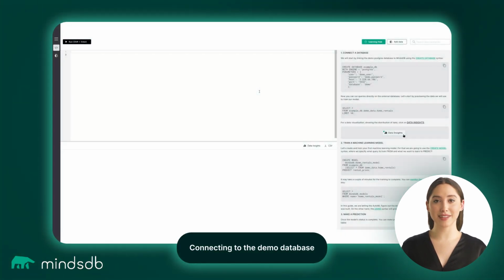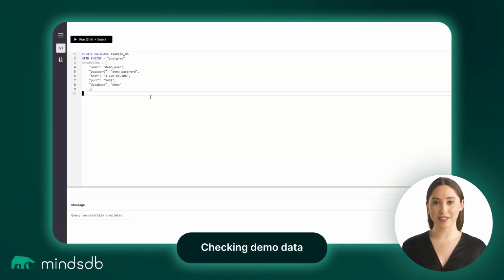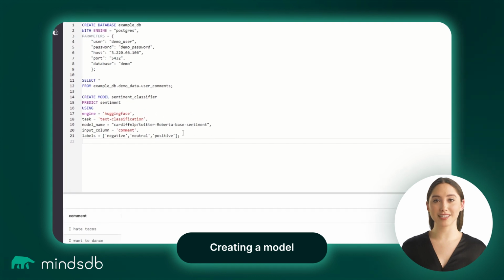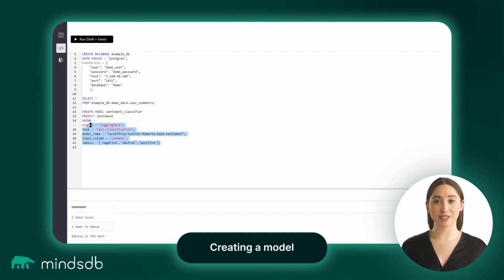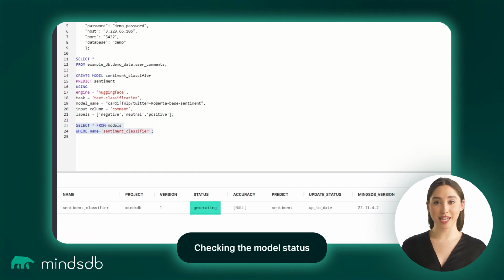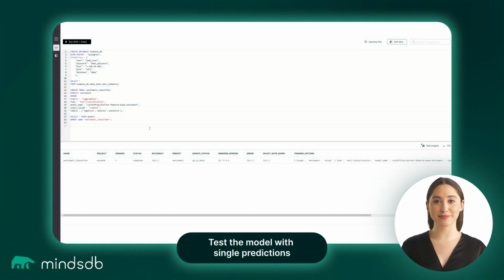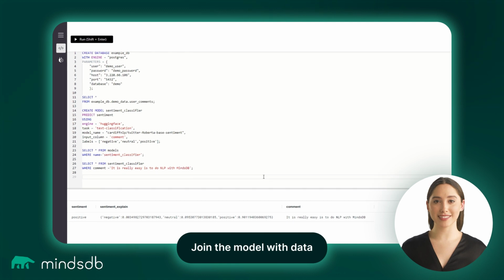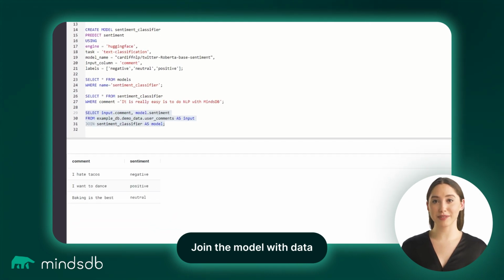DEMO: How to use Hugging Face NLP models in your database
In this tutorial, you will learn how MindsDB integrates databases with pre-trained natural language models from Hugging Face, how to extract meaning from a sample database's text data, and how to convert that meaning into valuable insights with a sentiment analysis example.
And the end of this tutorial, you will be able to deploy NLP models on your own data.
Get started with MindsDB at no cost today at mindsdb.com